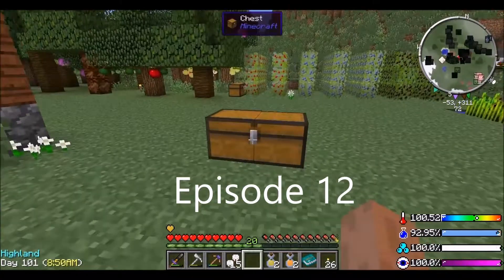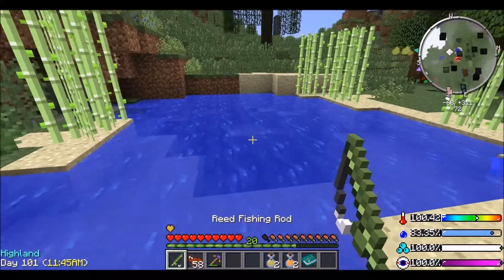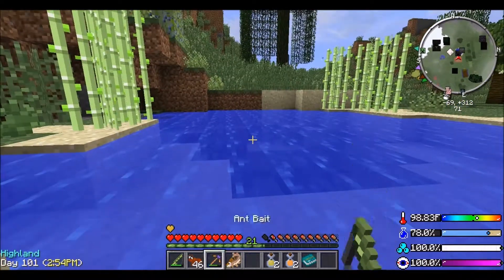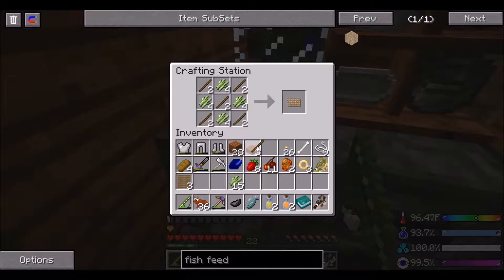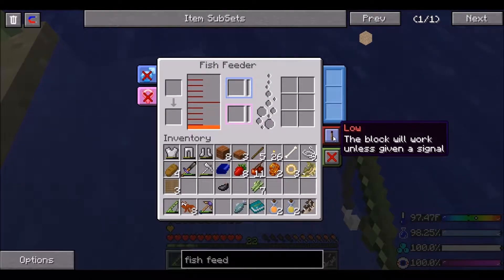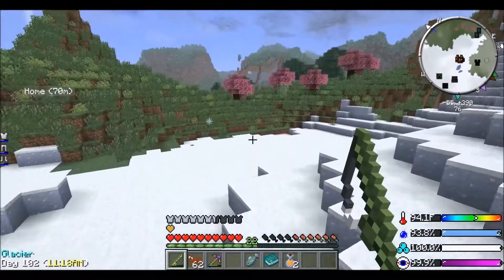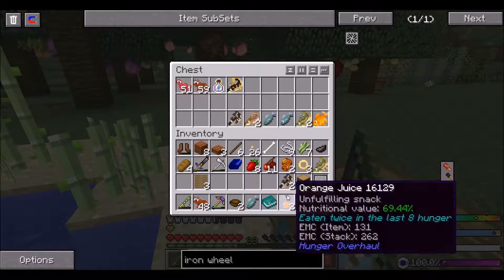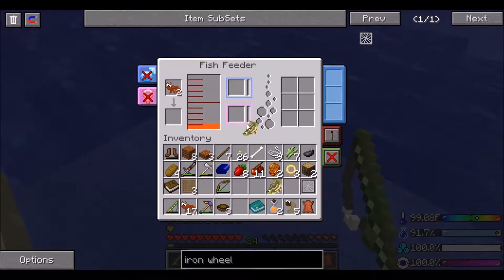Minecraft EpicCraft Ep.12 | Fishing!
In this episode I go fishing! and I look into the ways of breeding fish, and how to get bait and new species of fish! I guess this is a tutorial in a way! :D

This is my second series on my channel. Found on Feed the Beast, called EPICCRAFT! You can try out the game for yourself here!